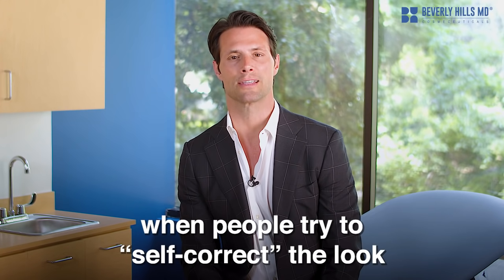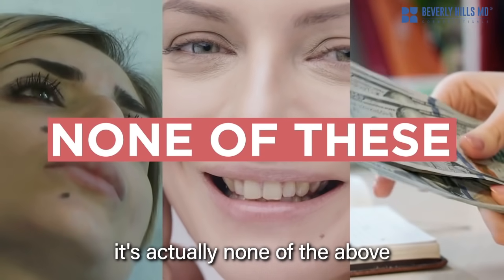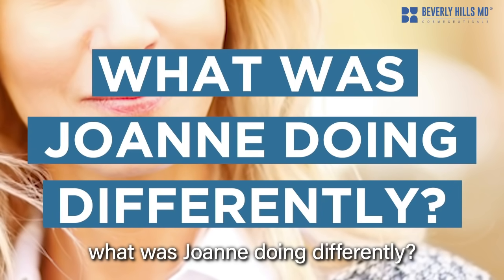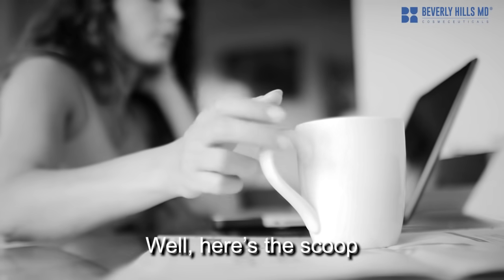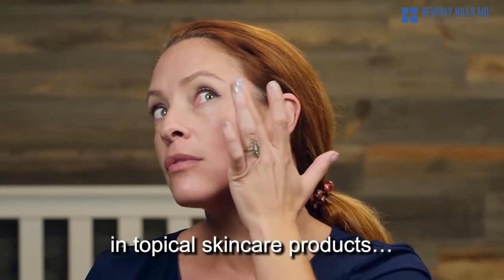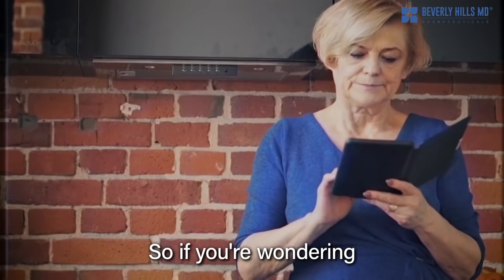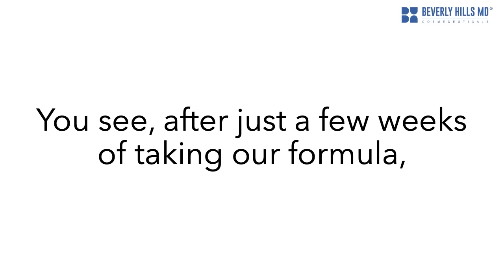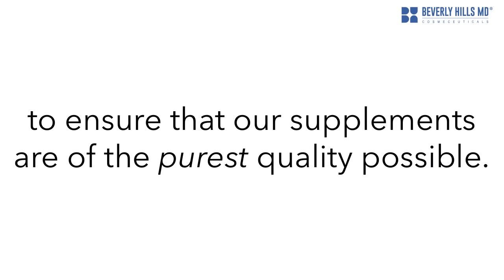Here's Why Skin Creams Don't Work, But This Can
Dr. John Layke is a practicing plastic surgeon with the Beverly Hills Plastic Surgery Group. He received his training at the Long Island Plastic Surgery Group, the largest and oldest private practice group in America.

Dr. Layke is board certified by the American College of Surgeons in General Surgery.